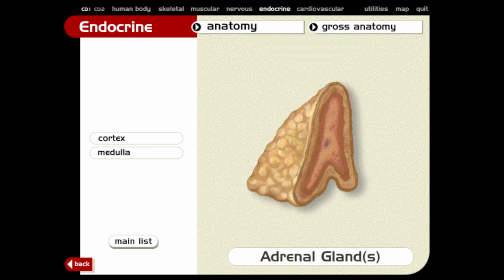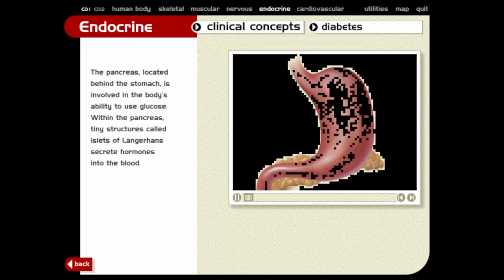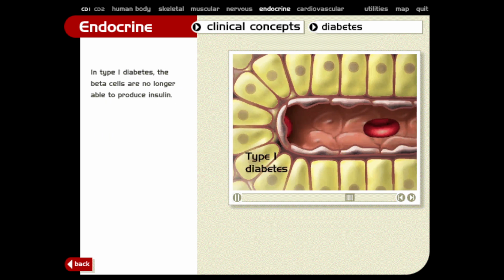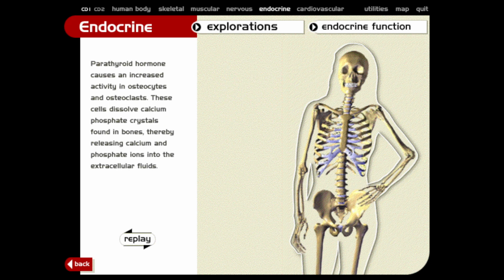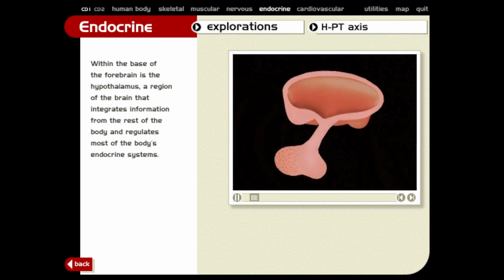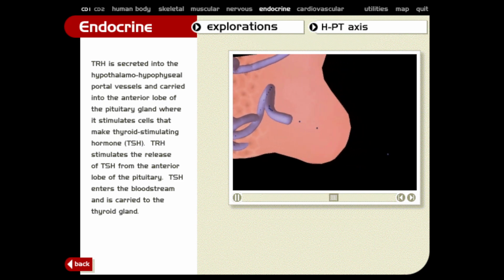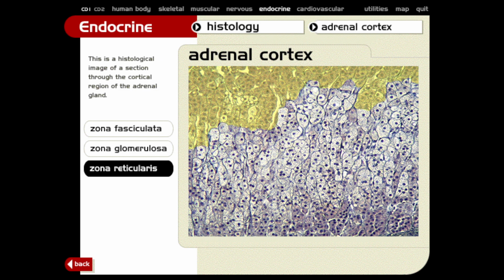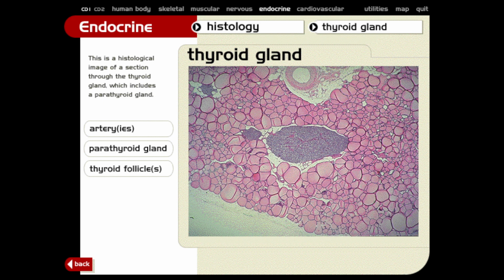McGraw Hill - The Dynamic Human 2.0 (1998) - Part 5: Endocrine System